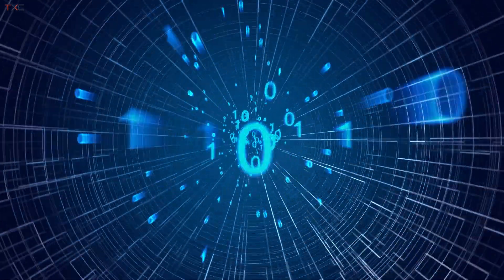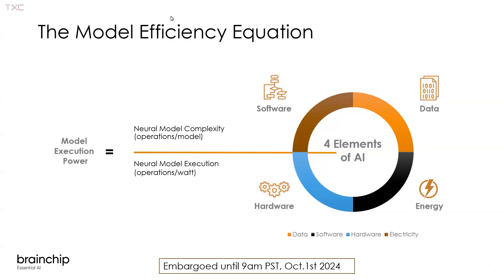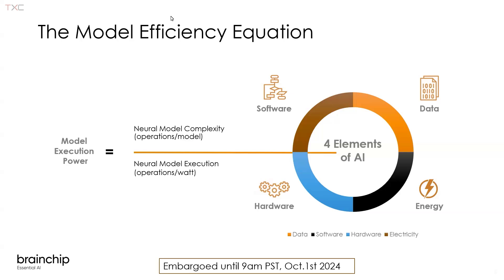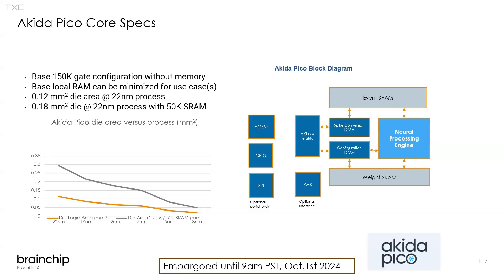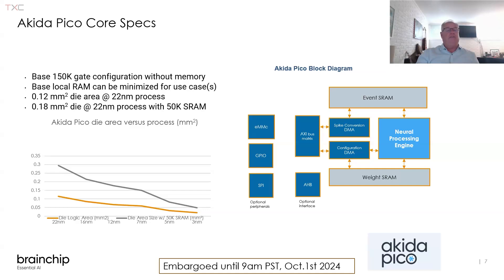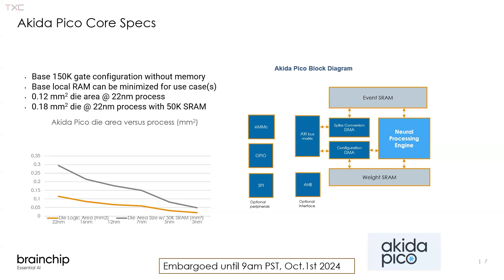Neuromorphic NPU Sips Power to Handle ML on the Edge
The Akido Pico NPU is a co-processor designed to paired with a low power microcontroller that targets IoT/edge computing devices that can run for months or years on a battery or energy harvesting sources. We are talking about microwatts of power for artificial intelligence and machine learning (AI/ML) accelerated applications. It can handle applications like speech and audio processing without resorting to the cloud.